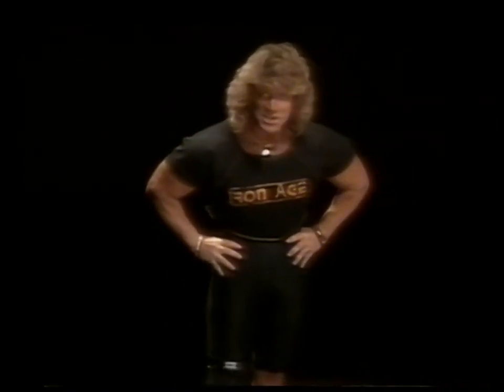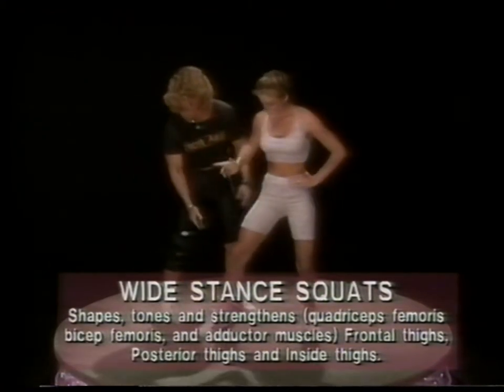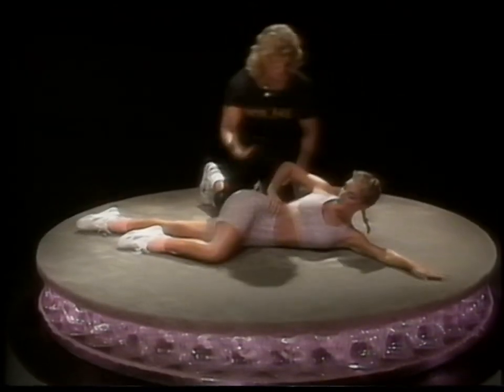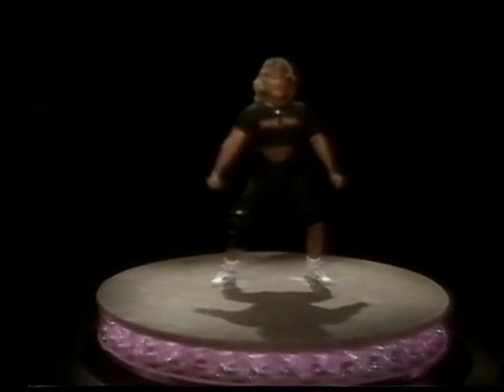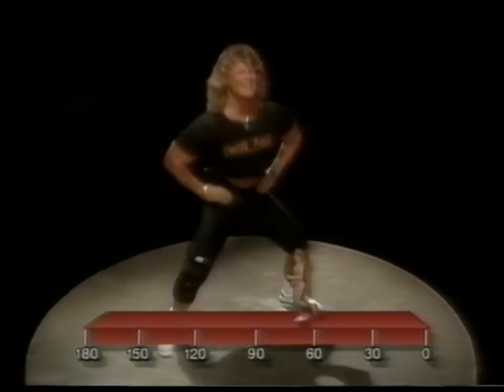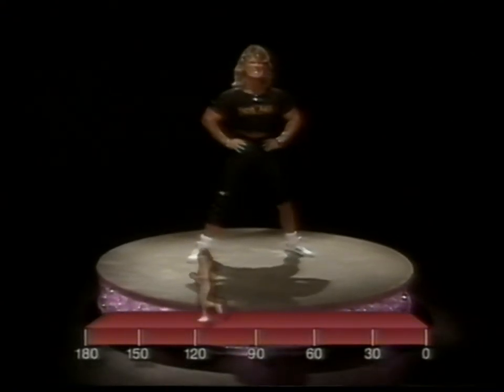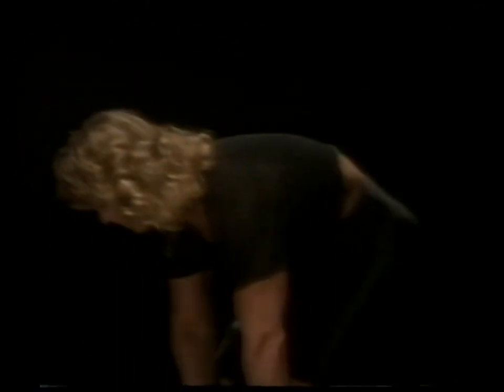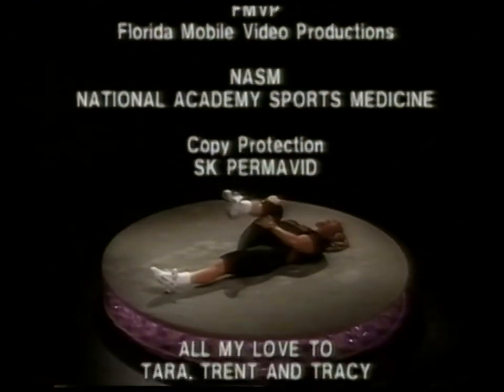Tony Little: Target Training #93 - Hips, Bottocks & Thight Muscle Toning & Reduction S(VHS) [1993]